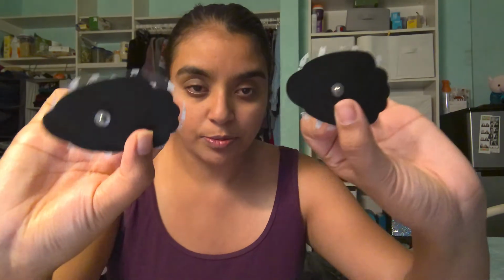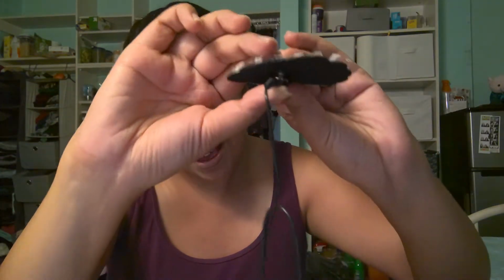NueMedics Tens24 First Use & Review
I wanted to share more about the product as I tested it out for the first time. I gave my overall recommendation at the end. :)